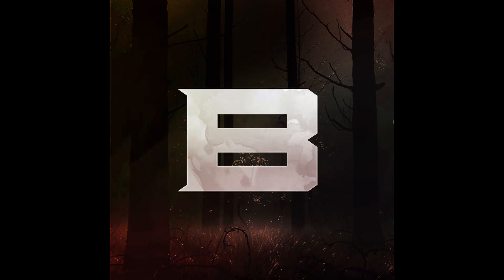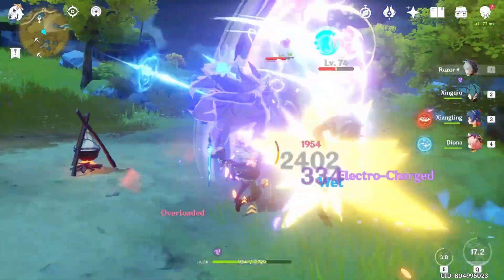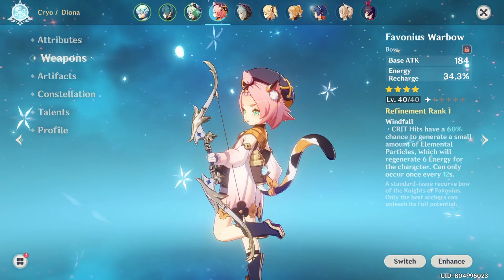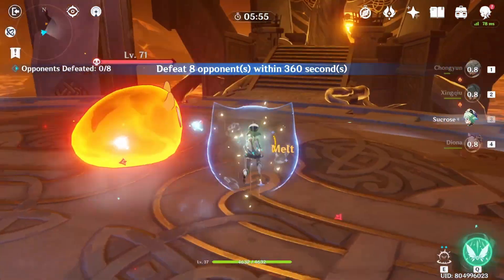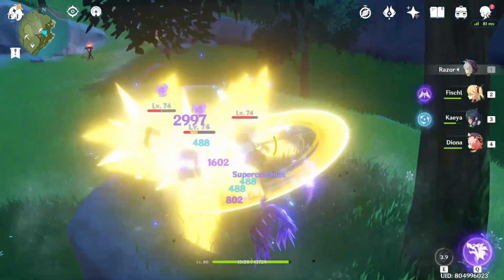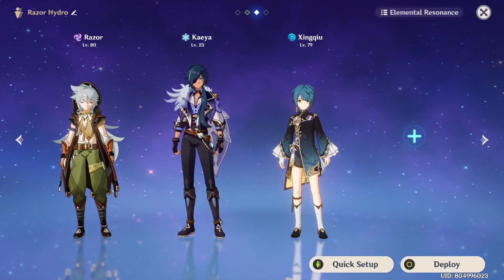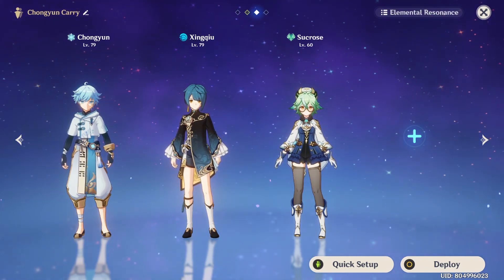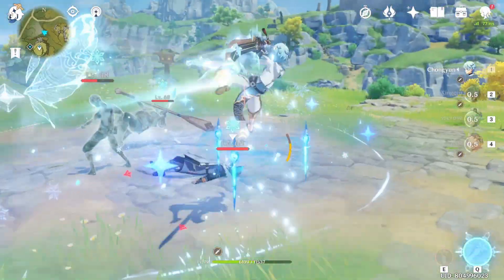Genshin Impact - Diona Guide (In-Depth Team Building) Best Support Healer for Abyss 12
Genshin Impact Gudie on How to Play Diona
Learn how to fit Diona into the two best comps: Razor DPS & Chongyun DPS

0:00 Intro
0:38 Diona's Role
0:50 Diona's Strengths & Weaknesses
2:05 Weapon Choice
2:48 Artifact Choice
3:40 Team Synergy Intro
4:35 Razor Team Comp
5:35 Razor Healer Choices
6:52 Razor Hydro Team
7:08 Razor Double Electro Team
7:40 Chongyun Team Comp
9:28 Final Tip